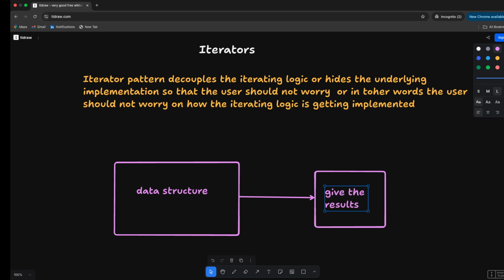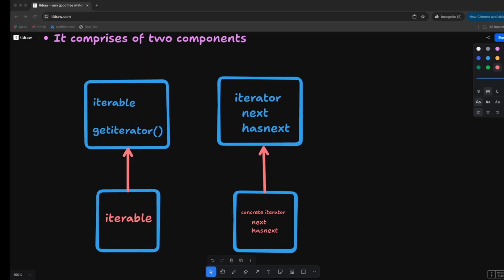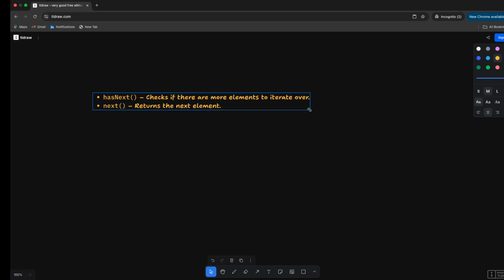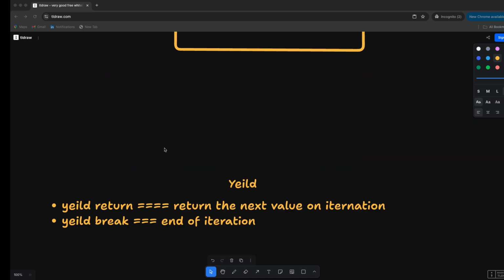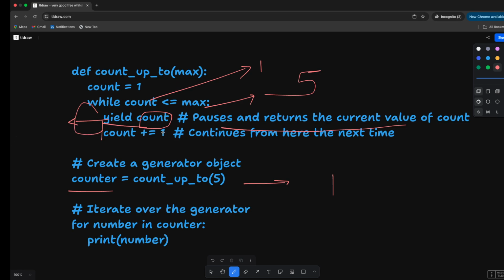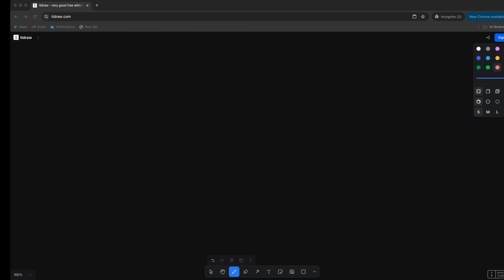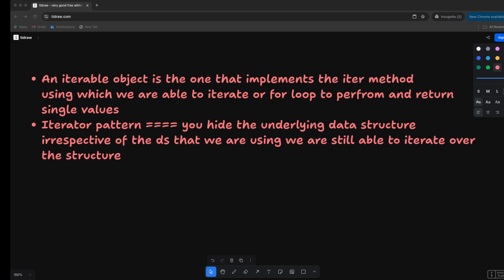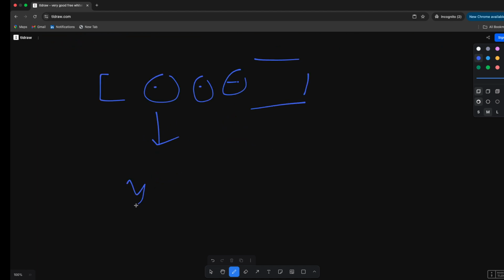Mastering the Iterator Pattern : Iterable Objects, Generators, and Beyond!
In this video, we dive deep into the Iterator Pattern, a fundamental design pattern in object-oriented programming (OOP) that allows you to traverse through collections like arrays, lists, and custom data structures seamlessly. We’ll explore iterable objects, which are the backbone of iteration in OOP, and learn how to create your own iterable classes using methods like iterator() and next(). You’ll also discover the power of generators, a lightweight and memory-efficient way to create iterators using constructs like yield or similar mechanisms in various programming languages. Whether you're working with large datasets or building custom data structures, understanding the Iterator Pattern, iterable objects, and generators is essential for writing clean, efficient, and scalable code.

We’ll start by breaking down the Iterator Pattern and its role in simplifying iteration over complex data structures. You’ll see how built-in loops in many programming languages leverage the Iterator Protocol under the hood, making it easy to iterate over anything from arrays to custom objects. Next, we’ll walk through creating iterable objects from scratch, demonstrating how to implement the iterator() and next() methods (or their equivalents) to make your classes iterable. This is a must-know skill for anyone looking to build custom collections or data pipelines.

But that’s not all! We’ll also explore generators, one of the most powerful features in modern programming languages for creating iterators. Unlike traditional iterators, generators allow you to generate values on-the-fly using constructs like yield, saving memory and improving performance. We’ll cover how to write generator functions and compare them to traditional iterators to highlight their advantages. You’ll learn when to use generators over iterators and how they can simplify your code.

By the end of this video, you’ll have a solid understanding of the Iterator Pattern, iterable objects, and generators, and how they work together to make OOP languages versatile for handling sequences and collections. Whether you’re a beginner looking to level up your programming skills or an experienced developer aiming to optimize your code, this tutorial has something for everyone.